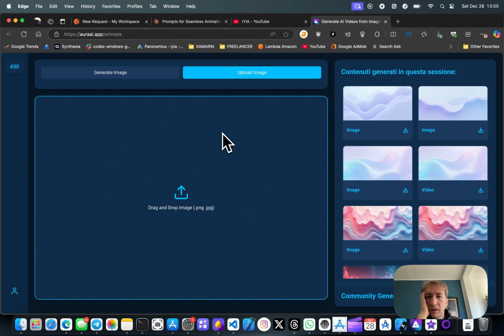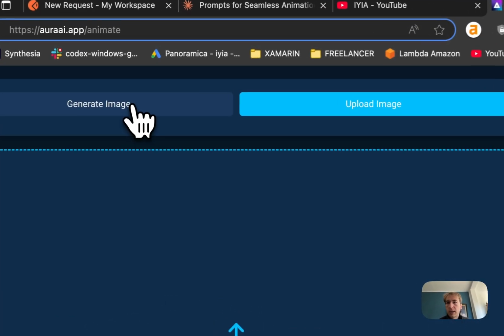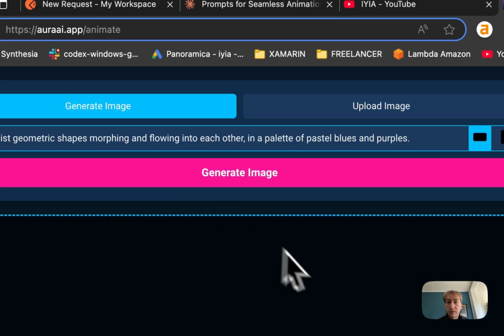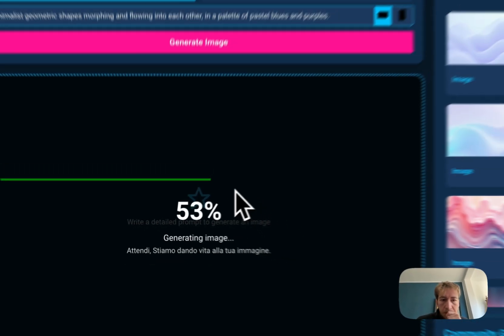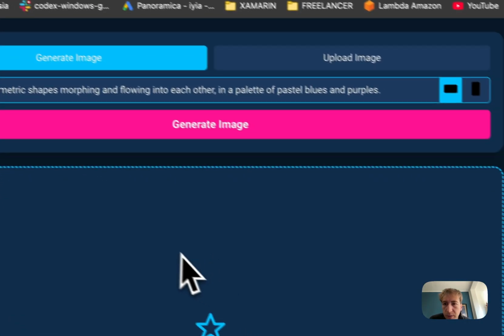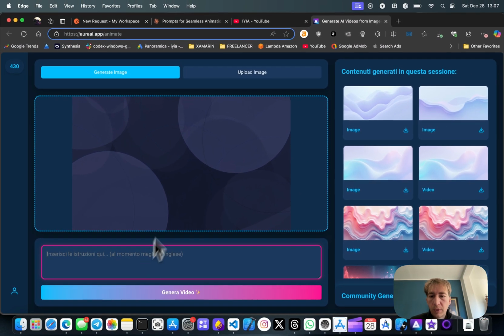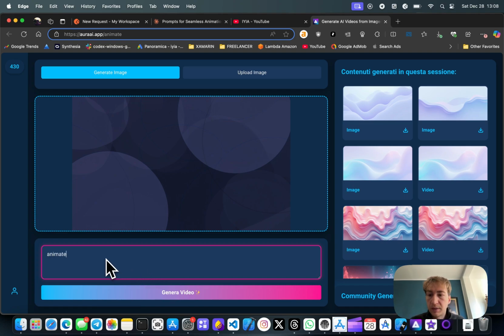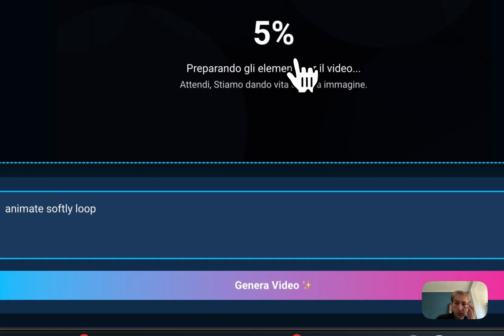How to Create Loop Videos with AI | Easy Tutorial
In this tutorial, I'll show you how to create endless loop videos using Aura AI. Check out how I made these viral-ready loops:

What you'll see:
- How to use Aura AI for image generation
- How to use Aura AI for loop video generation

2. Include "loop" in your prompt
3. Export and share!

💡 Pro Tip: The AI audio feature is in beta - want to try it?